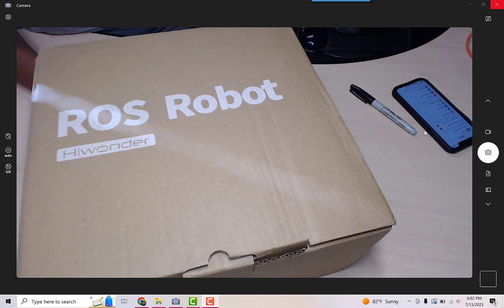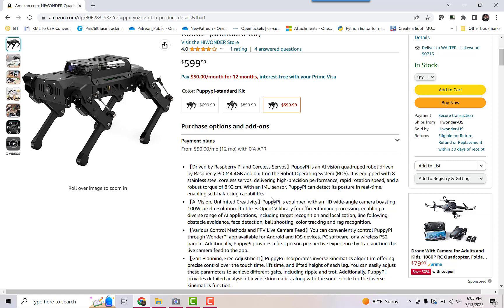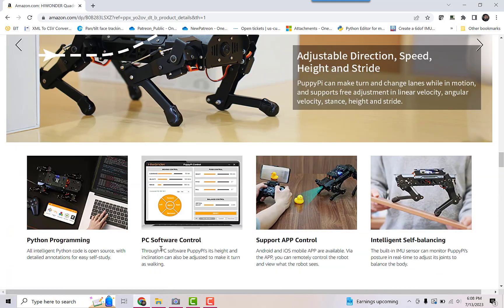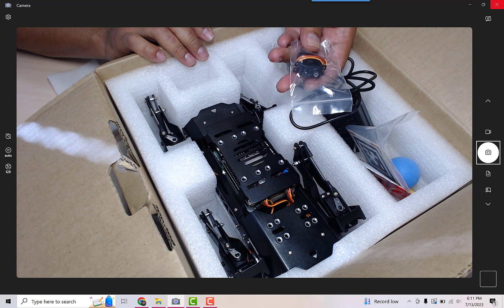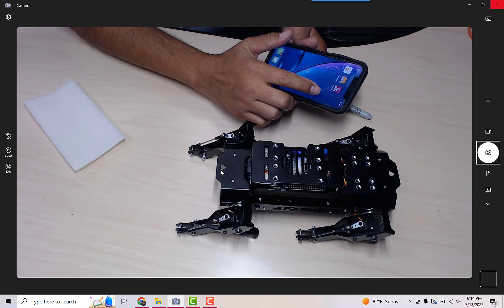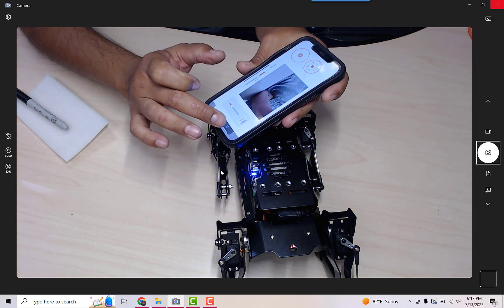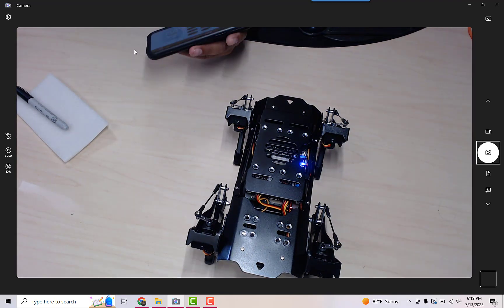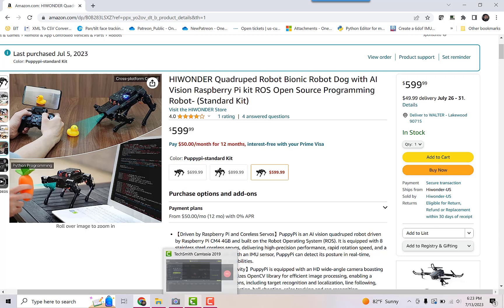HiWonder PuppyPi Quadruped ROS based Robot Dog RaspberryPi Python Lidar Programming Review Part 1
I've been looking for a walking robot based on ROS that I could learn from and this HiWonder RaspberryPi ROS robot is the perfect platform. I highly recommend it to anyone wanting to learn ROS and have an excellent high quality platform. I like inventing in education to make myself better and I love to experiment with robots. This one covers all the high end robotics you could think of. I give it an 11/10 stars! I am very impressed. Works out of the box if you don't want or care about programming just remote control it with your phone or a PS2 style controllers- works beautifully! Totally worth its weight in gold! I got mine from Amazon, but you can also order from their website. Links below to buy and the resources to download documentation, code, sample experiments (they are excellent and super fun!). Best investment I made this year! Lots of ROS jobs out there too.

Documentation, Image files, etc.